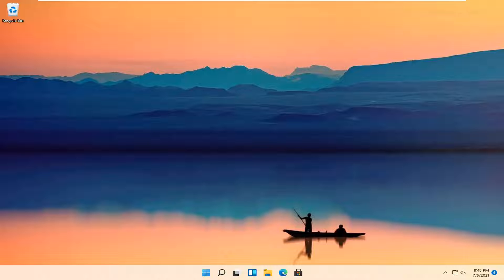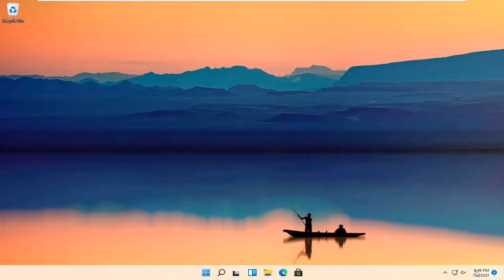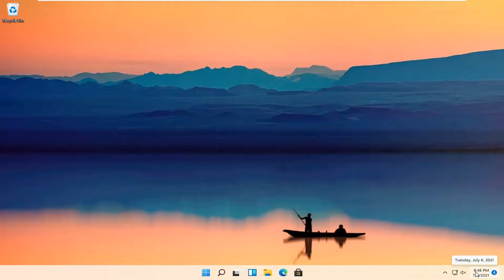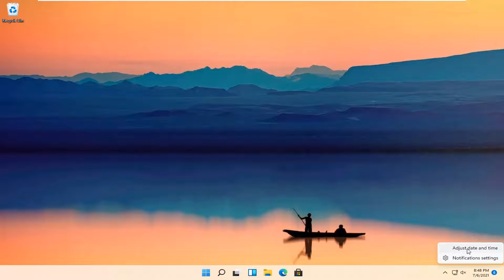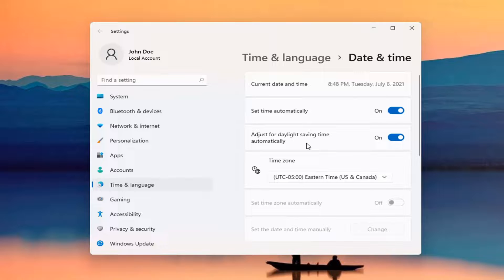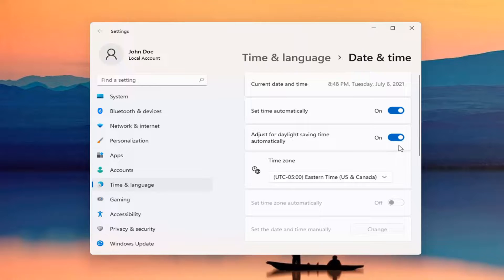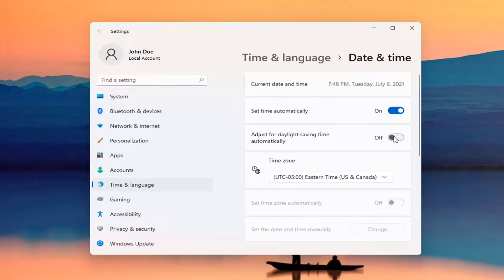Turn Daylight Savings Time On Or Off In Windows 11 [Tutorial]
Daylight saving time (DST), also daylight savings time or daylight time (the United States and Canada) and summer time (United Kingdom, European Union, and others), is the practice of advancing clocks during warmer months so that darkness falls later each day according to the clock.  Many applications and cloud services reference the underlying Windows operating system for daylight saving time (DST) and time zone (TZ) information.

To make sure that Windows has the latest and most accurate time data, Microsoft continuously monitors DST and TZ changes that are announced by governments around the world. KB 914387 provides a list of DST updates that have been released. It also includes a short summary of the content that is included in each update. This allows a consistent means for customers and partners to be informed whenever such an update is made available.

Issues addressed in this tutorial:
daylight savings windows 11

Your PC's clock is used to record the time whenever you create or modify files on your PC. You can change the clock's date, time and time zone.

Many applications and cloud services reference the underlying Windows operating system for daylight saving time (DST) and time zone (TZ) information.